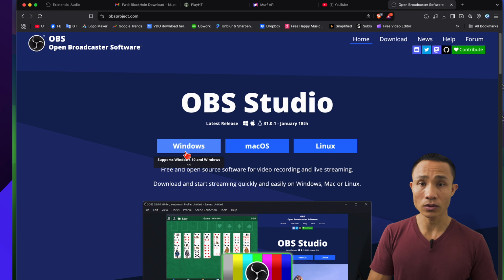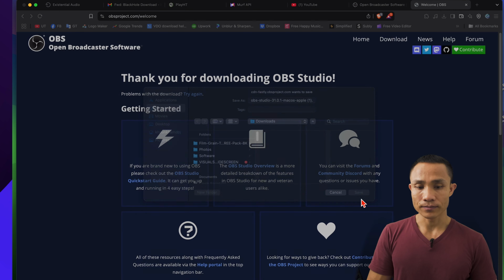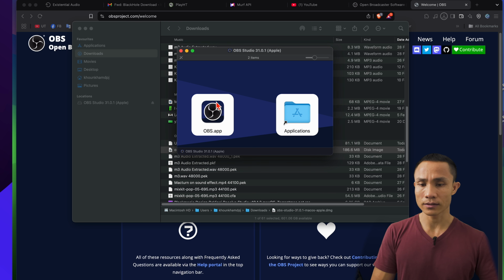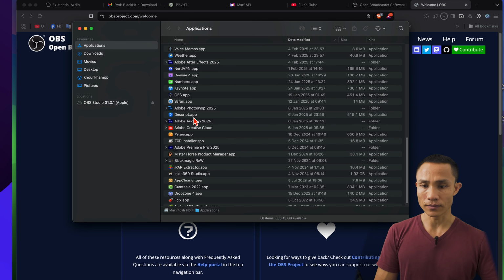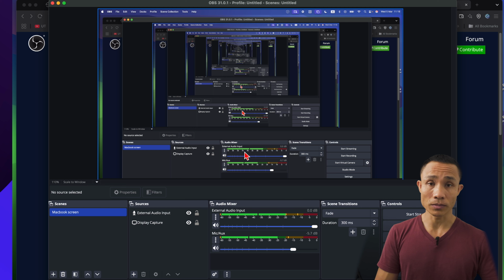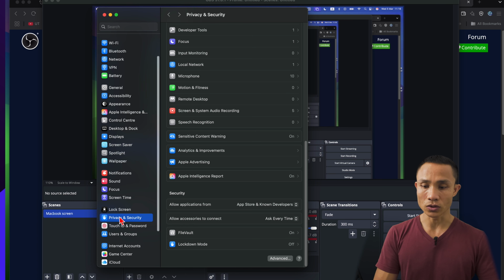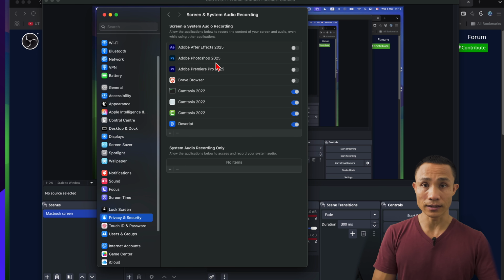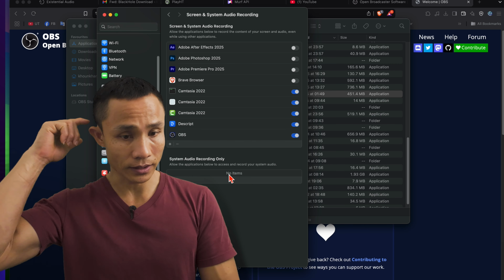How to Install OBS Studio on Mac (2025): Easy Tutorial for Beginners (Latest Version)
Learn how to install OBS Studio on your Mac with this easy-to-follow, step-by-step tutorial! Whether you're a beginner or need a refresher, this guide covers the entire installation process for the latest version of OBS Studio on macOS. We'll walk you through downloading the software, installing it correctly, and even address common troubleshooting issues. Get your Mac ready for live streaming and recording with OBS Studio!